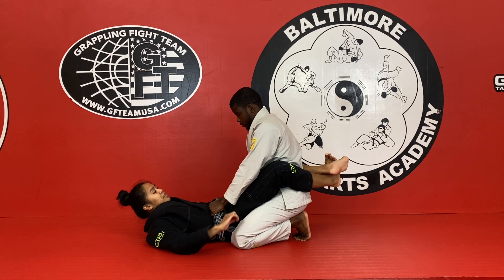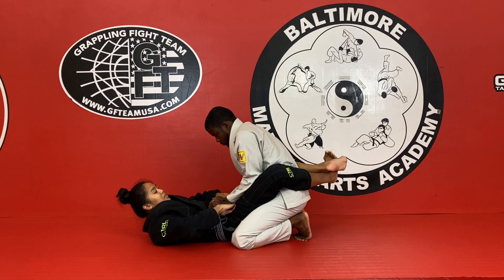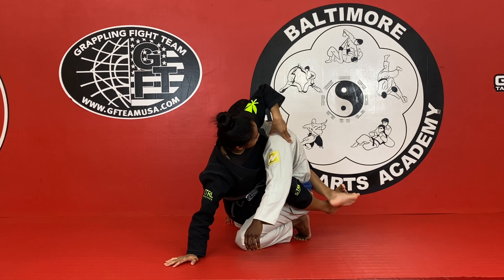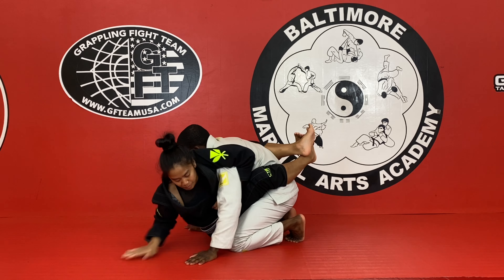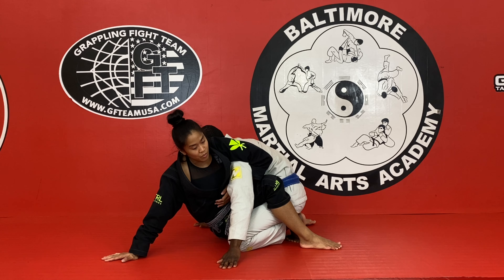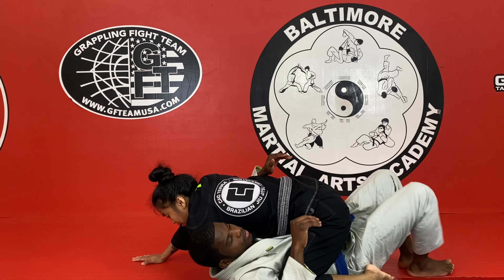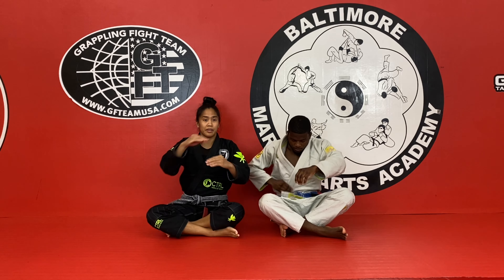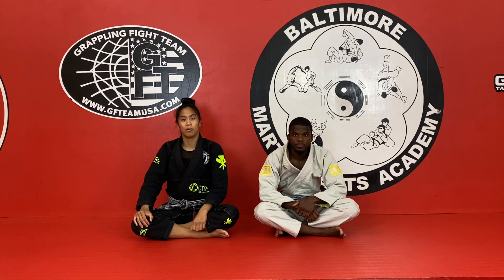Sit Up Sweep from Closed Guard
For more information about martial arts and/or fitness classes please
6565 Baltimore National Pike, Catonsville, MD. 21228